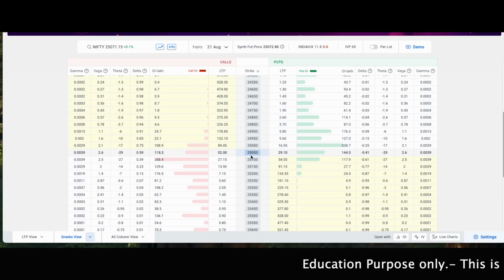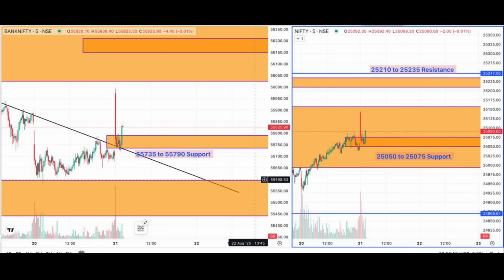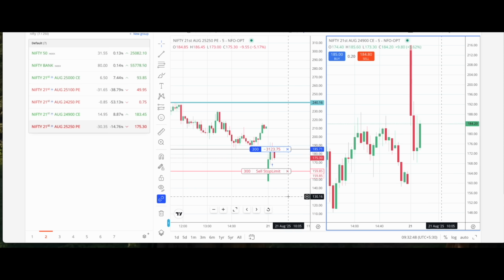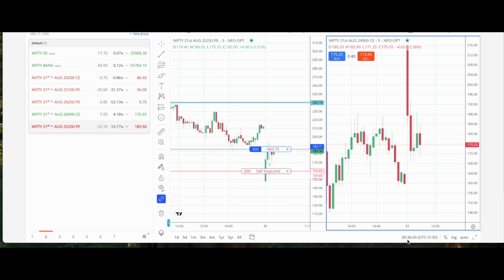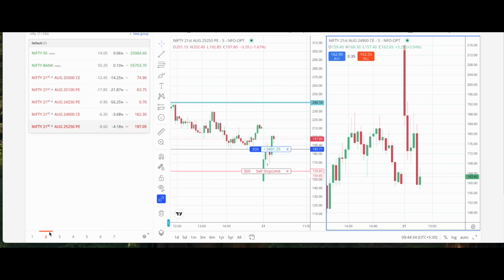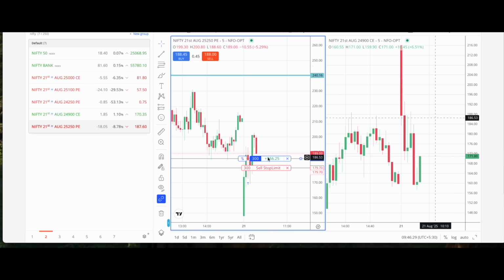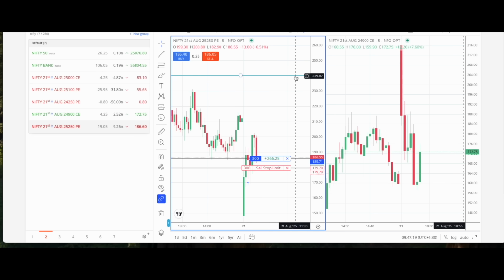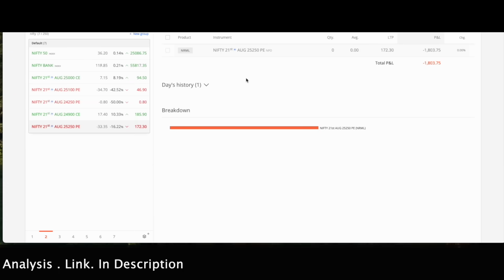Live Trade Example (21 Aug 2025) 9:30 AM Nifty Option Buying Strategy for Beginners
In this video, you will learn about 9:30 AM Intraday Option Buying Strategy. Where we teach you how to Trade in Nifty and  buy Call and Put Options in Intraday Trading.

✅Contact - (WhatsApp only) - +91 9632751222